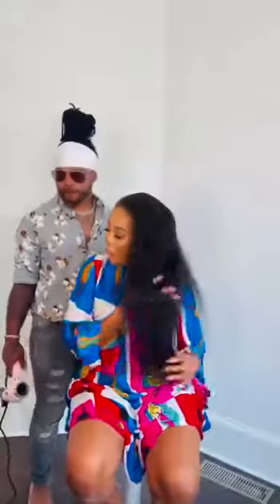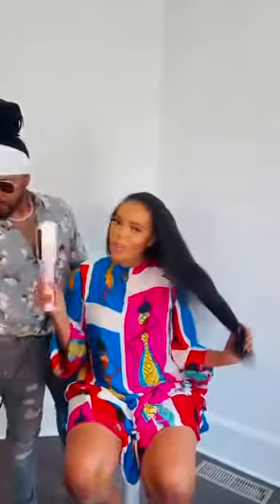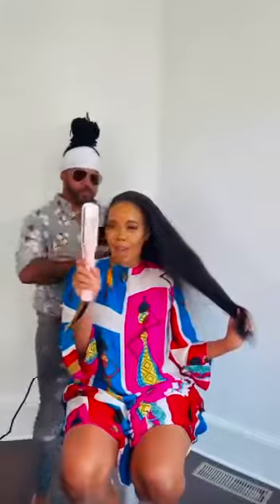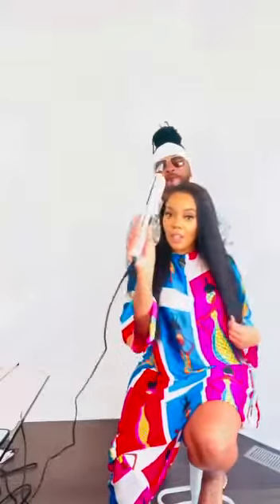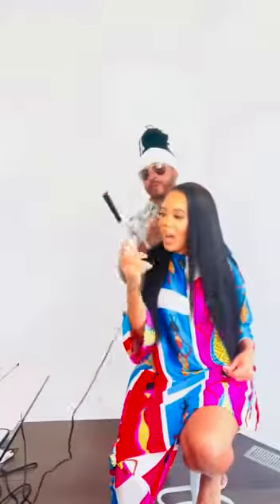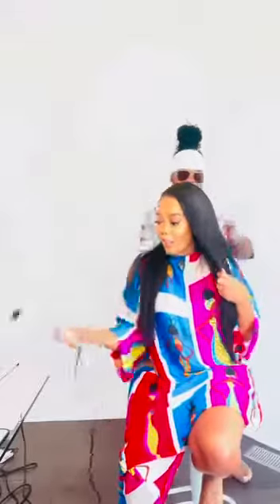Loving this glam on @angelasimmons.... 🔥🔥🔥Loving the tossed natural look. 😍😍Gorgeous.